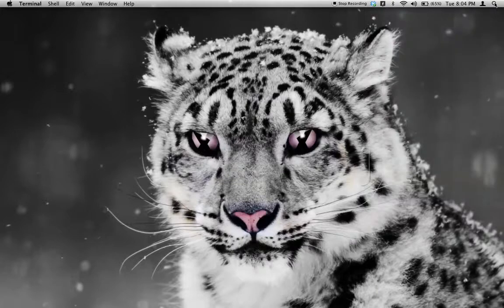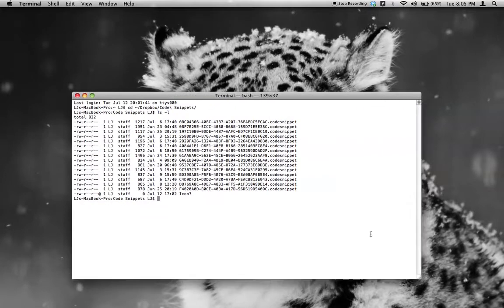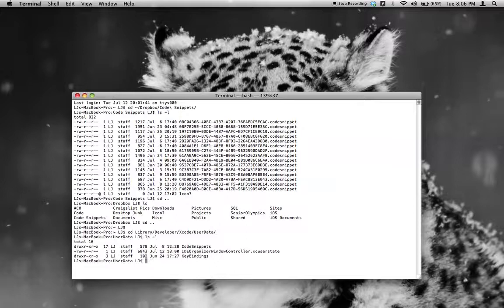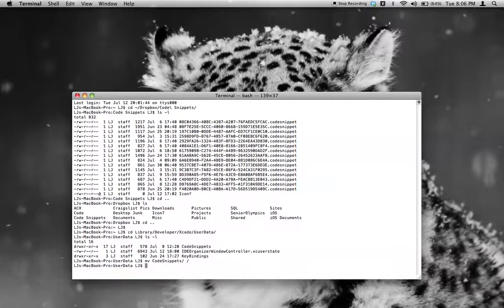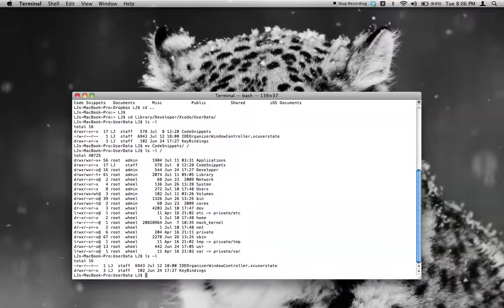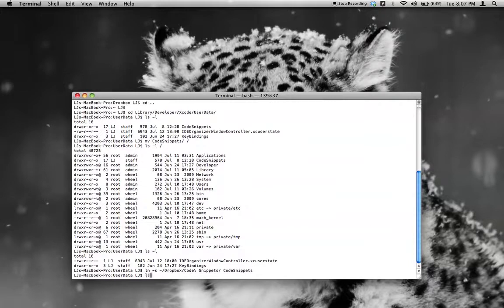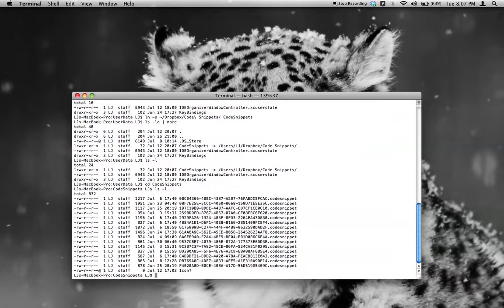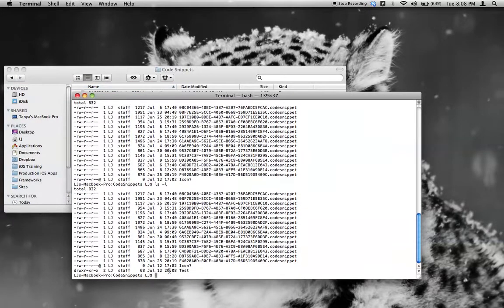Code Snippets with Dropbox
A great way to manage, share and backup code snippets to Dropbox (specifically XCode)